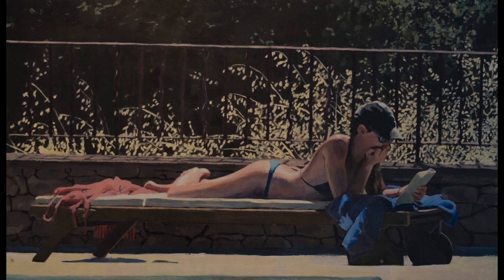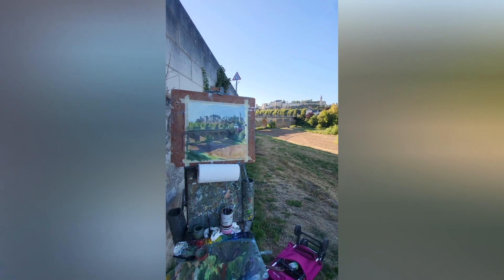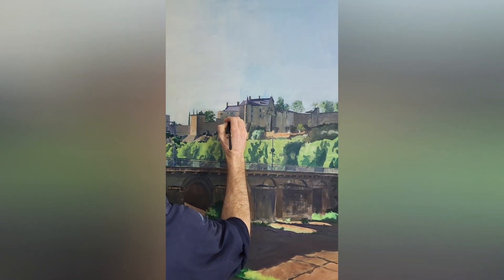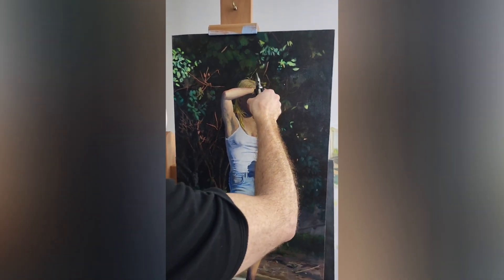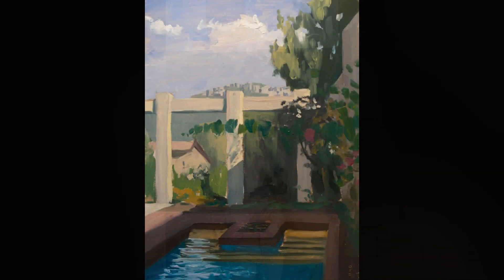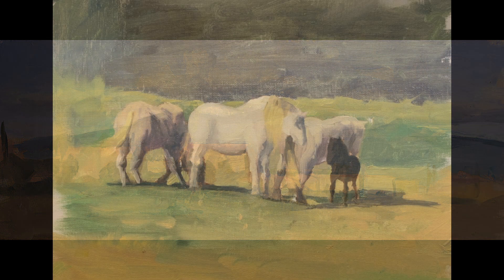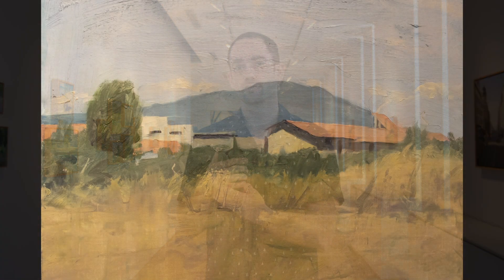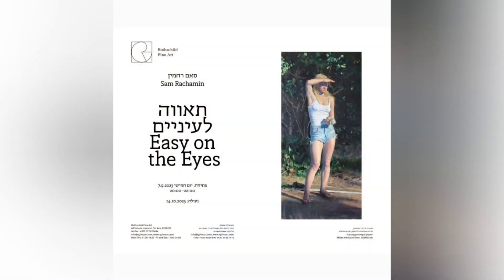Easy on the eyes-gallery exhibition at Rothschild fine art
reality?

For many years I was imprisoned  by my imagination due to some events in my life,
I always drew painted or scribbled things... but only when I started drawing and painting from reality did I feel liberated ,I was liberated from the pre-conceived ideas, liberated from my own mind and thoughts.

Freedom was a real physical/viseral experience and at last I was in it, moreover I had a language to communicate the beauty I have seen.

the language is called painting!